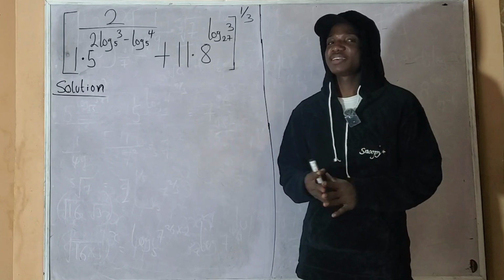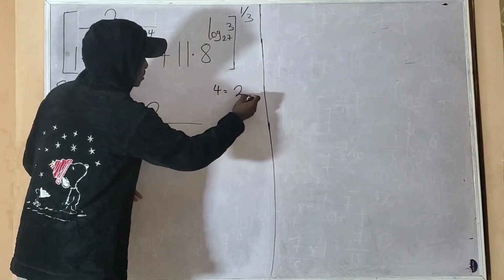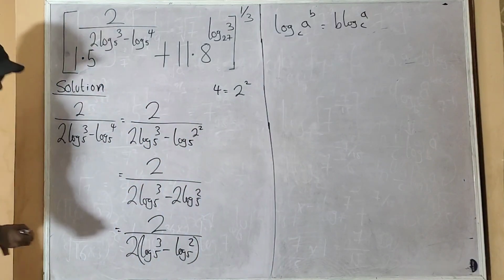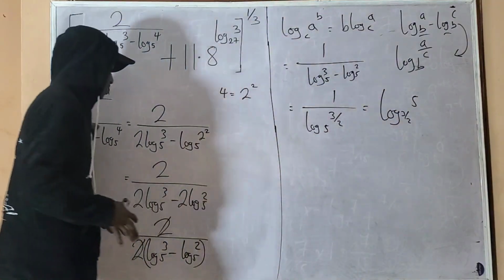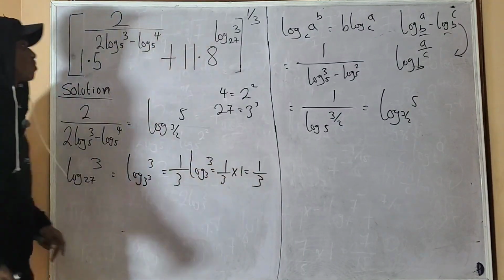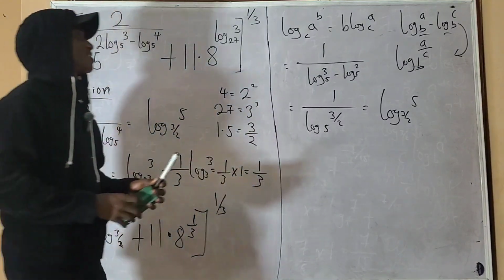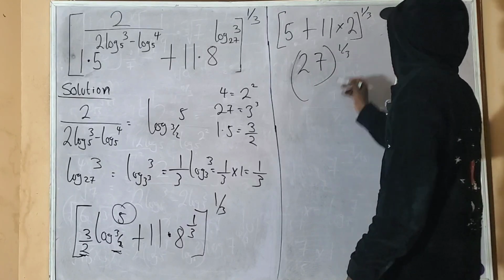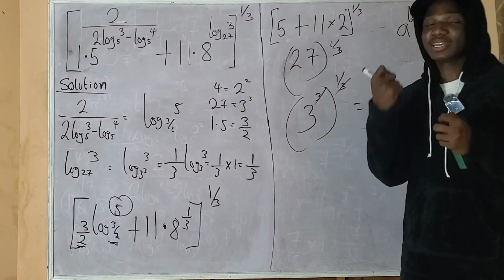This Logarithm Expression Looks Impossible | Can You Simplify This Logarithm Expression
At first glance, this logarithmic expression looks overwhelming. It combines logarithms, fractional powers, exponents, and algebraic manipulation into one challenging problem that can easily confuse even experienced learners.

The secret isn't memorizing dozens of formulas—it's recognizing the hidden relationships between logarithms and exponents. Once you spot the pattern, the entire expression simplifies beautifully.

In this lesson, you'll learn:

How to simplify complex logarithmic expressions step by step.

The correct application of logarithm laws.

How exponents and logarithms work together.

A smart strategy for tackling advanced-looking mathematics problems.

Common errors to avoid when simplifying logarithmic expressions.